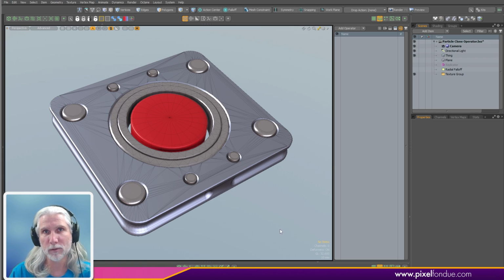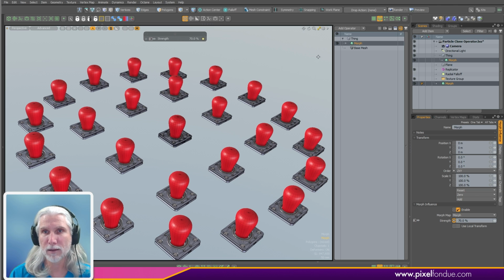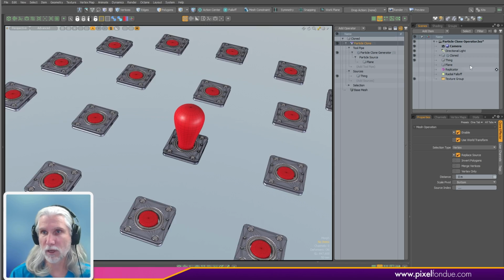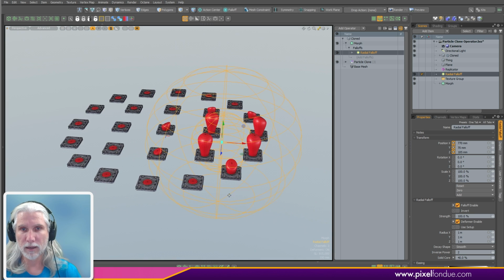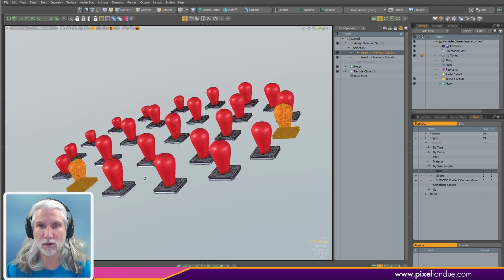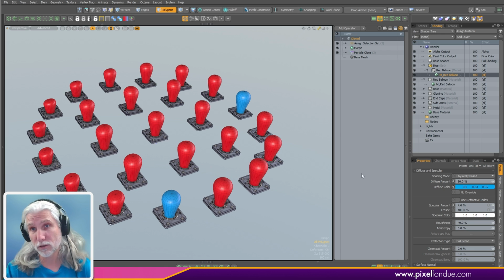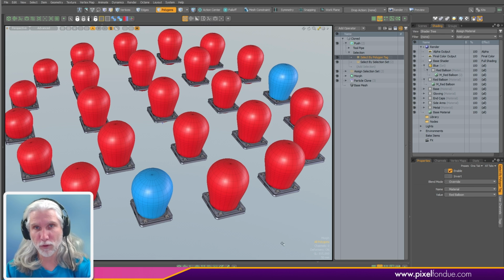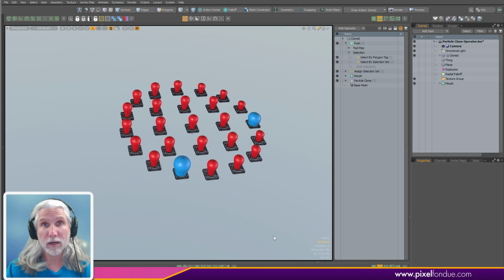MODO | 16.1 Particle Clone Operator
The particle clone operator works much like a replicator but with much more flexibility. You can apply deformers, new materials and meshops to any of the replicas (oh..it's slower though)